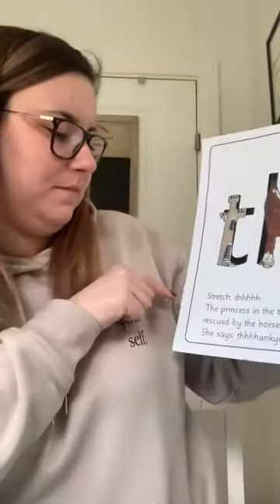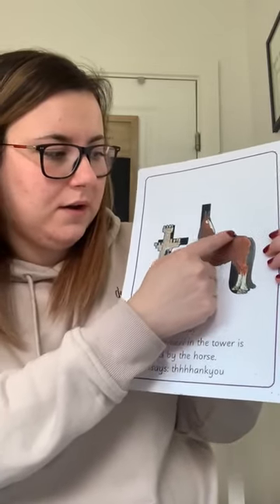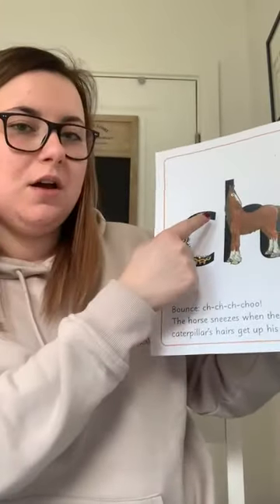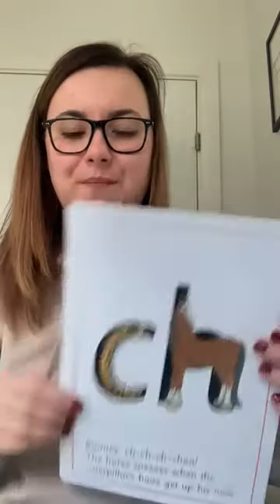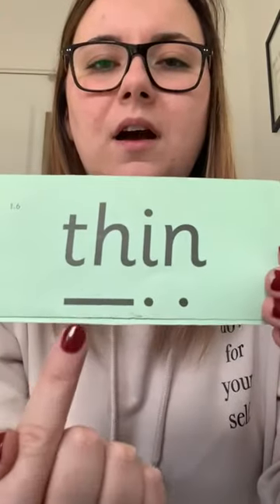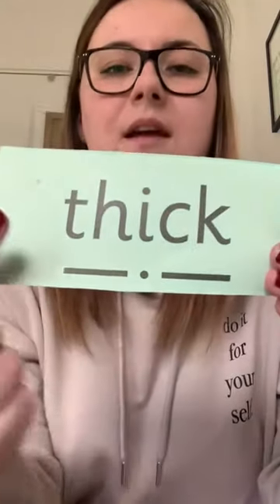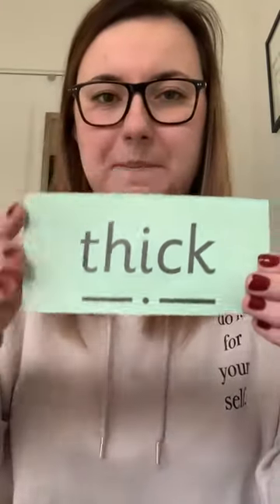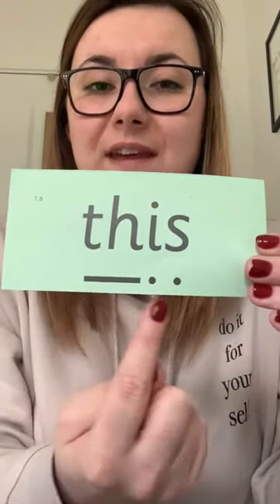7 Set 1 z th ch w